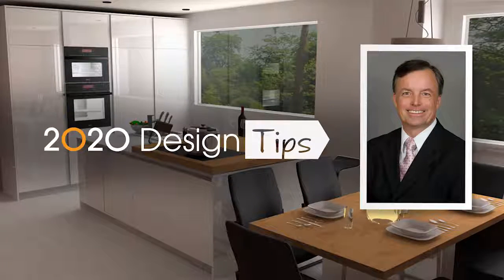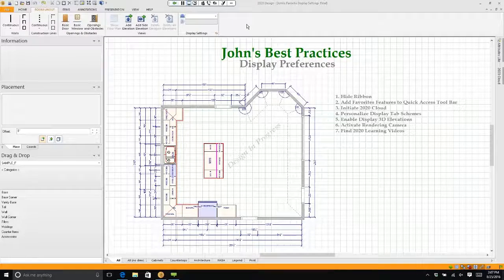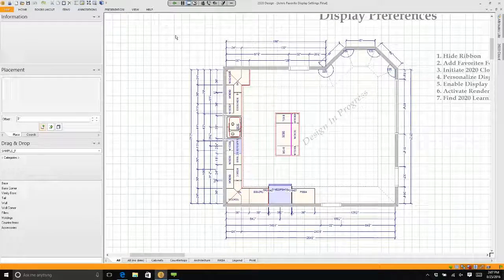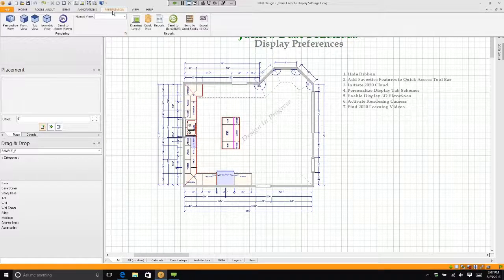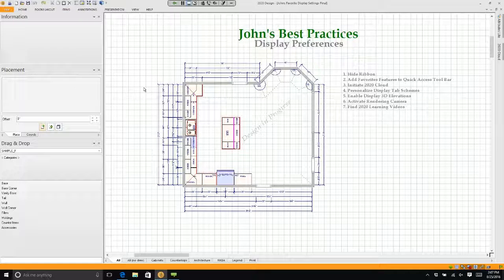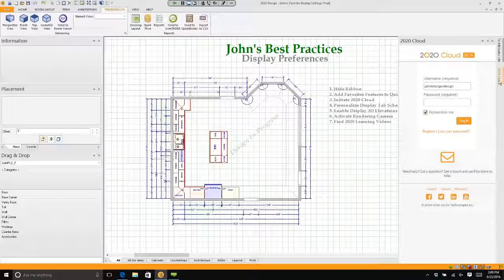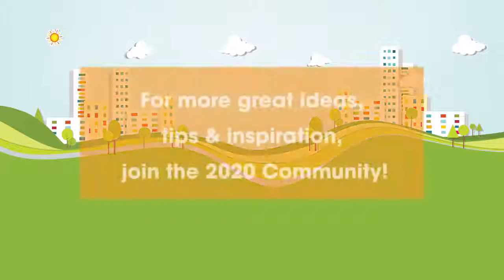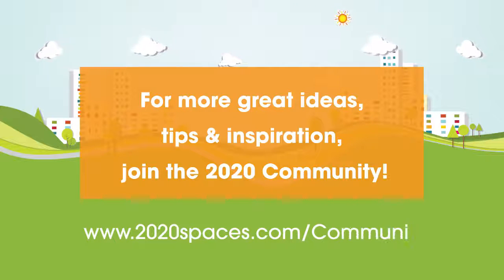2020 Design Tips: Making Your Design Screen as Large as Possible